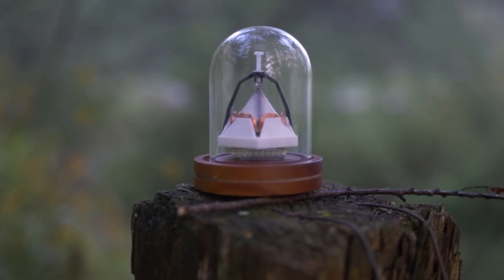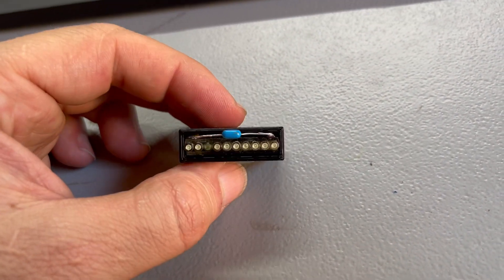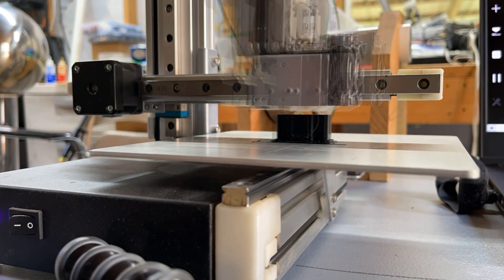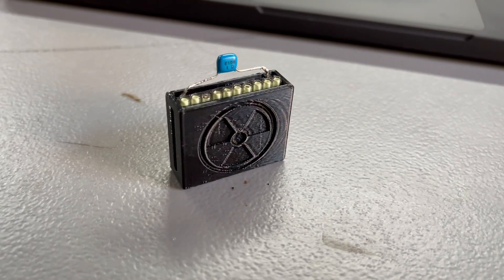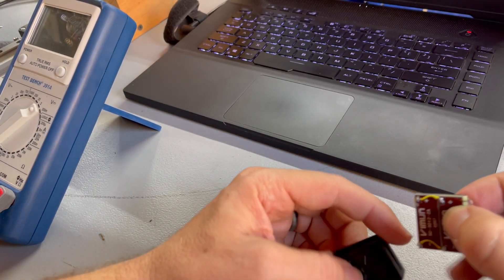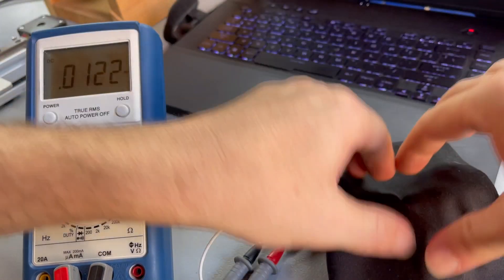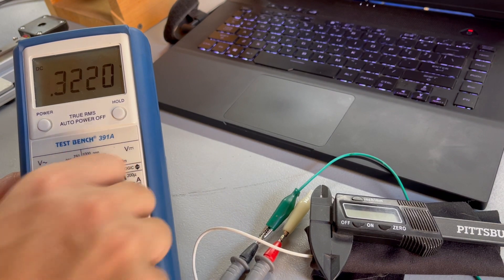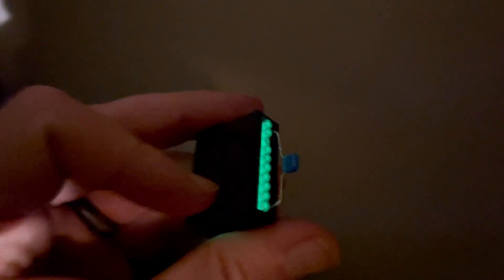3D Printed Tritium Power Pack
I'm back! Thank you all for hanging in there. Life has been crazy the last couple years. After what seems like forever, I am finally getting back to experimenting again. Thanks again for your support. More coming soon.